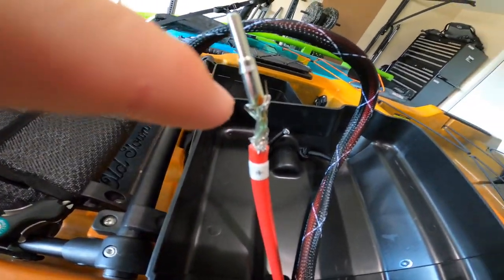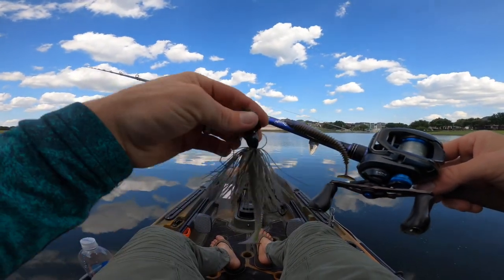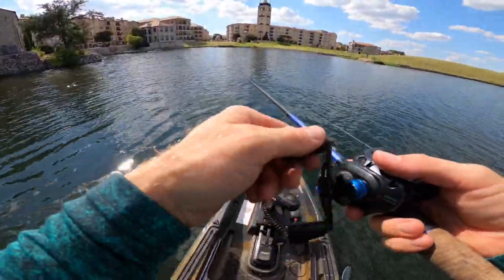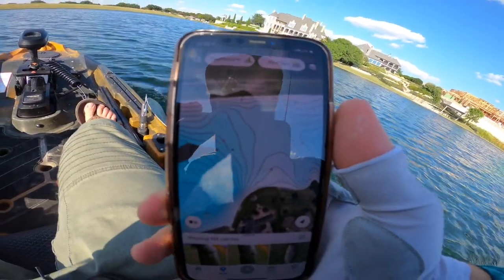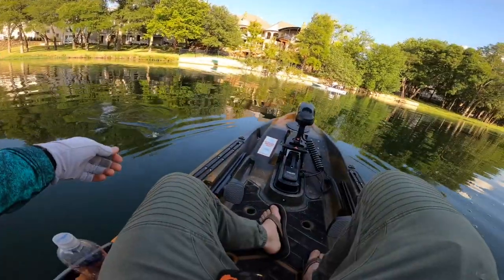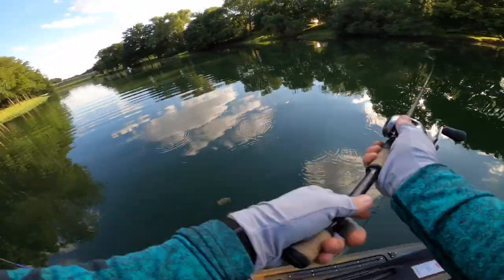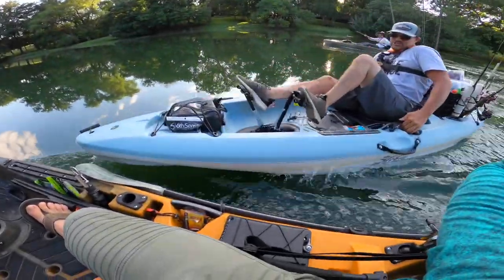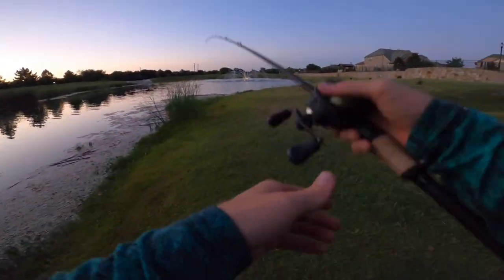KAYAK FISHING EPIC MANSION LAKE with WESTIN SMITH & GOOGAN SQUAD prototype RODS!!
👆🏼 Old town Sportsman Auto Pilot 120 & 136 won BEST OF SHOW at iCast 2020